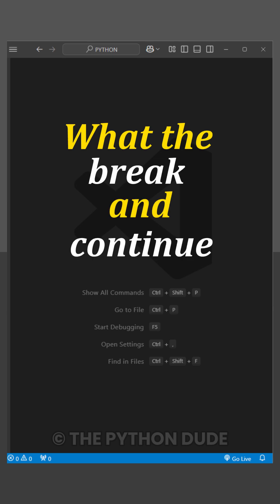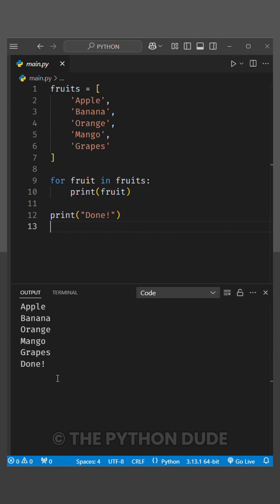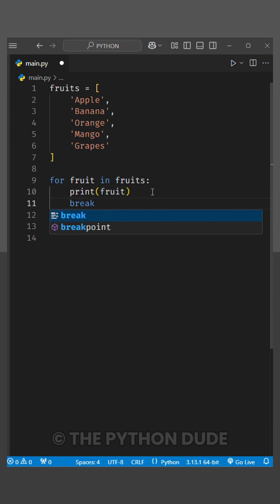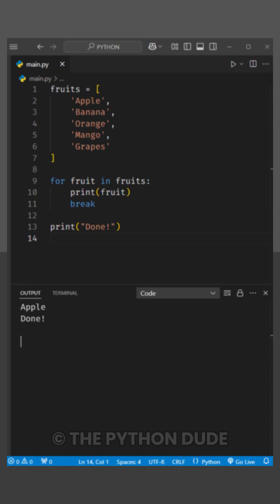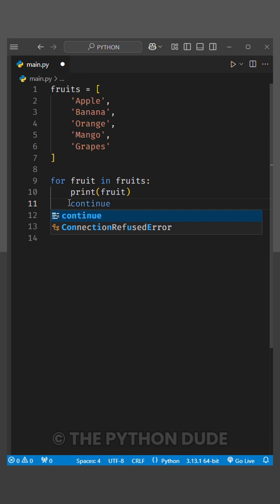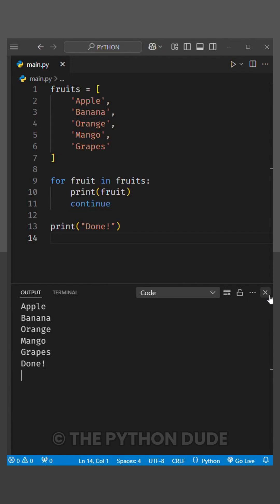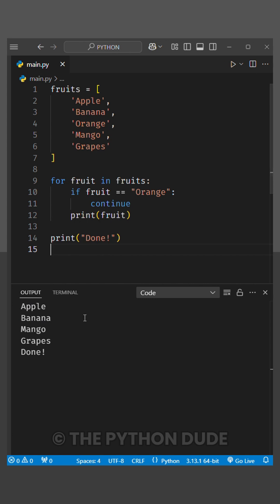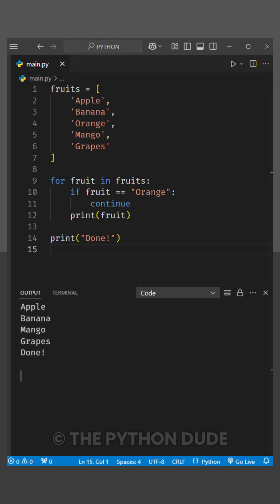Break and continue keywords mean in Python?